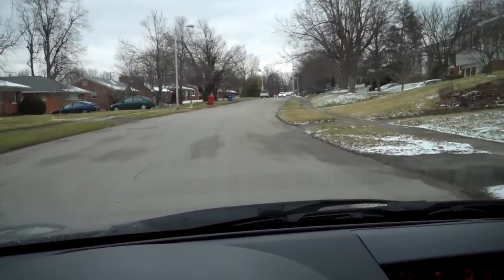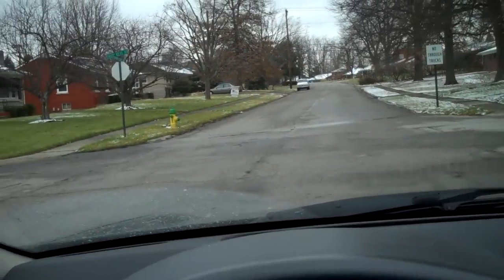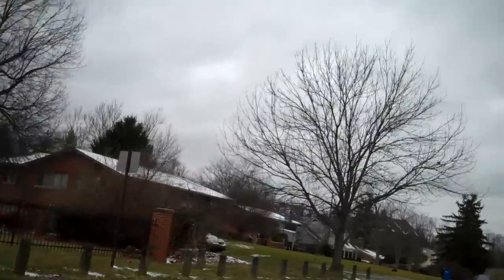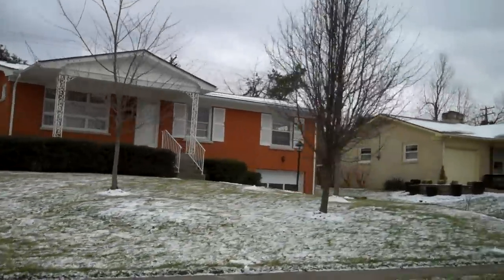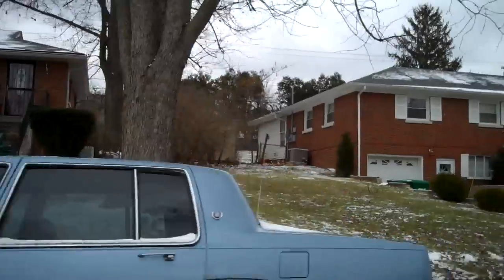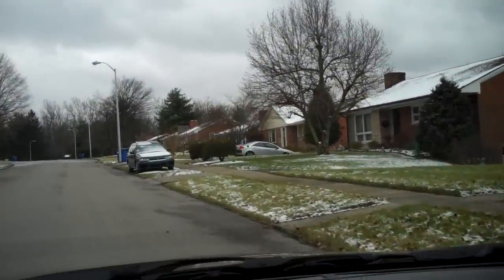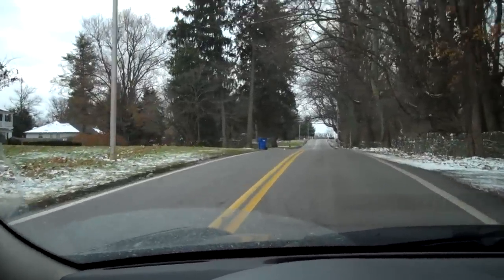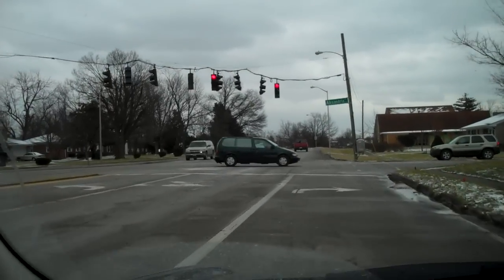Lexington Ky Neighborhood Tour by LEXpert: Gardenside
LEXpert gives a video tour of a neighborhood in Lexington Ky called Gardenside.  Featuring price range, typical square footage, school districts, and the pros and cons of the area.